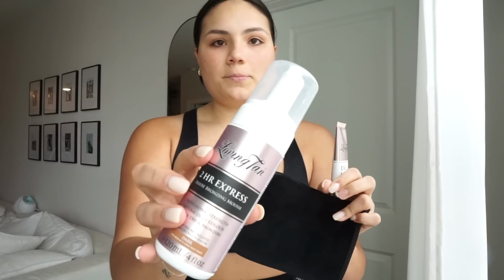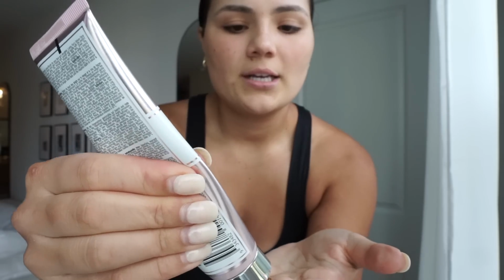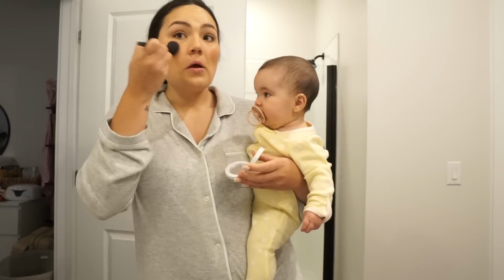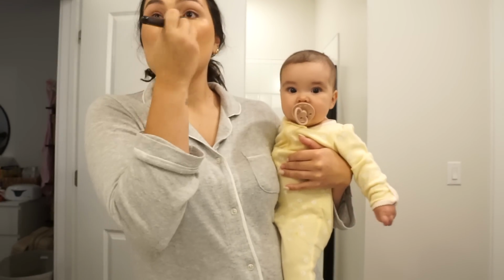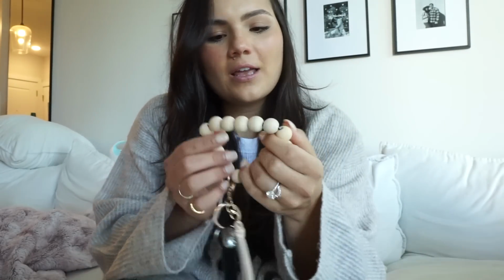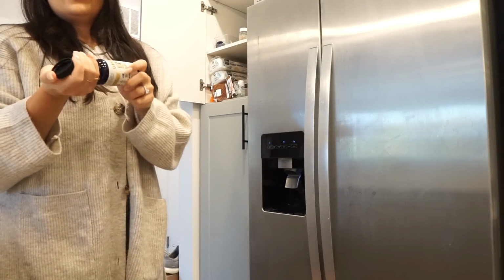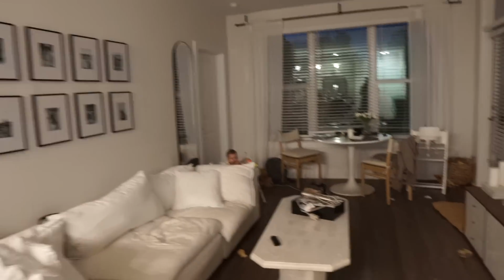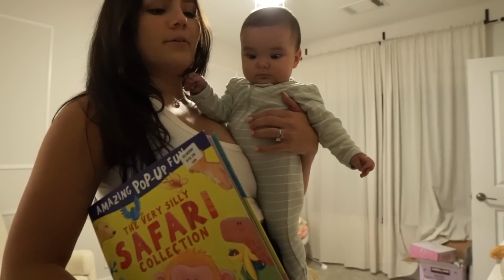vlog: my realistic "me routine" as a mom + getting my hair chopped for fall + my self tan routine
xoxo, B

Gap clothes:
sherpa cardigan
bear suit